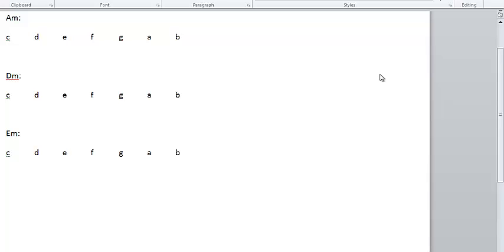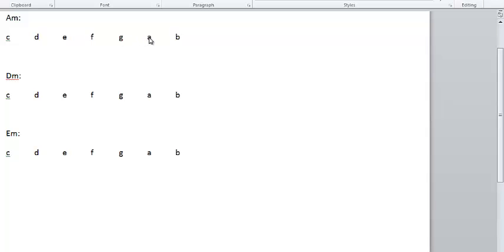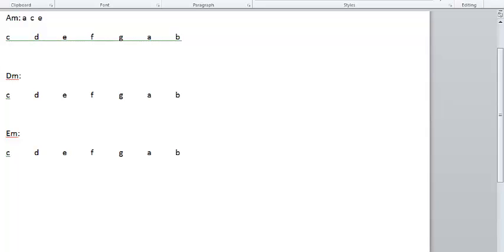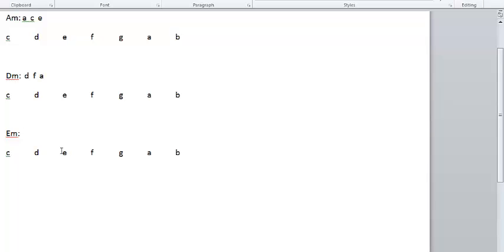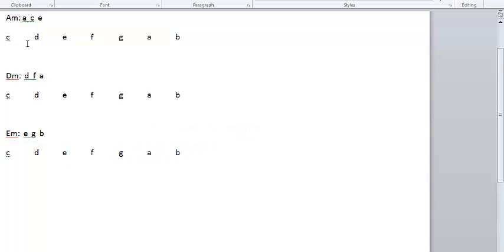minor chords part 2